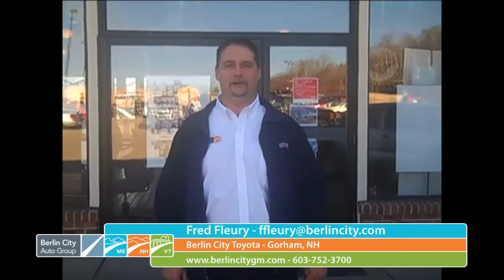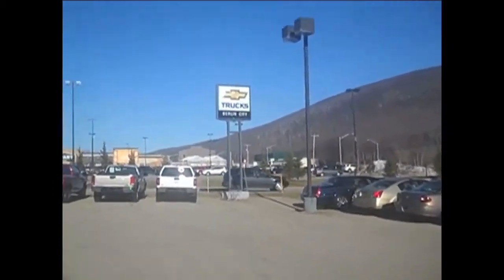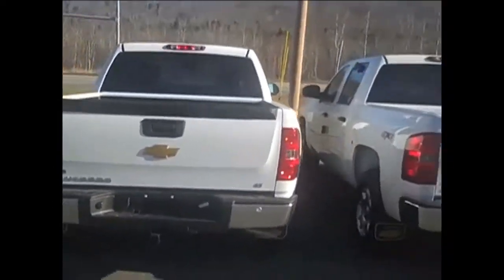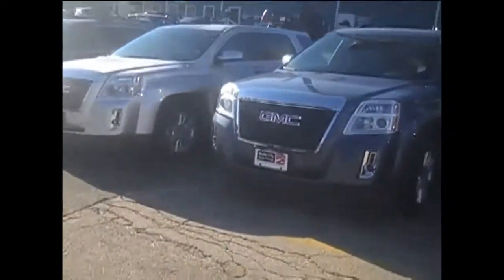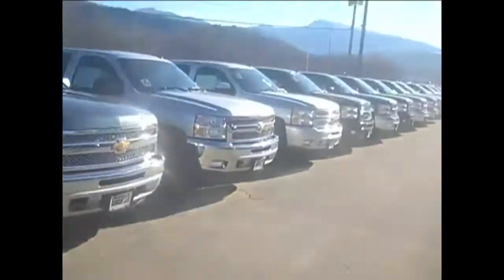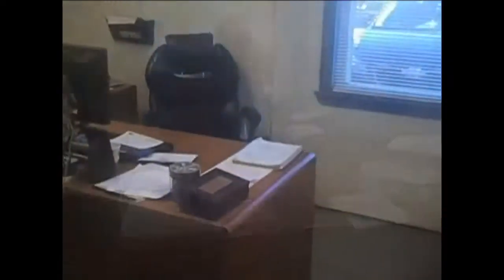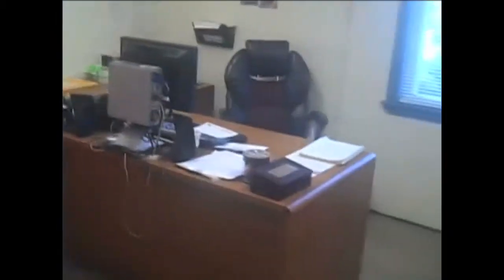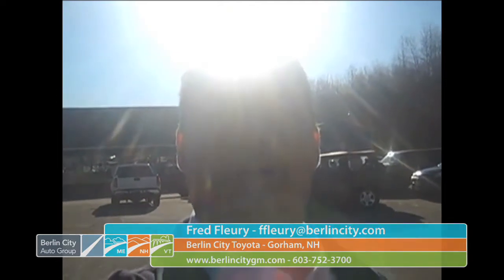Tour of Berlin City Chevrolet GMC Buick by Sales Consultant Fred Fleury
This is a video tour of  Berlin City Chevrolet GMC Buick in Gorham, New Hampshire. Berlin City Auto Group has been servicing and selling new and used vehicles in and all around Northern England for over 30 years. Berlin City Auto Group services and sells Toyota, Nissan, Kia, Ford, Chrysler, Jeep, Dodge, Lincoln, Chevrolet, GMC, Buick. No questions returns, price guarantee, and door to door delivery are Berlin City Auto Group's brand attributes